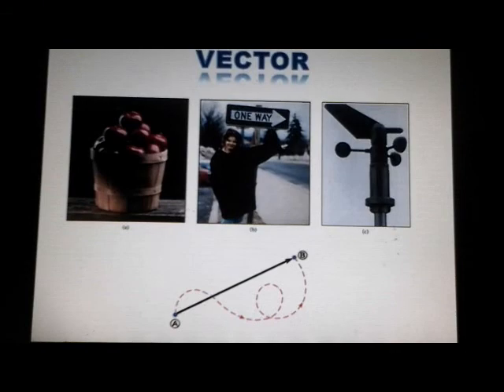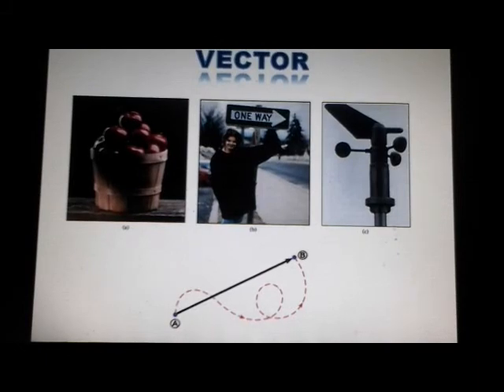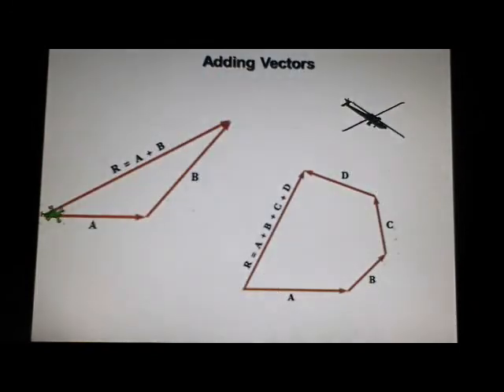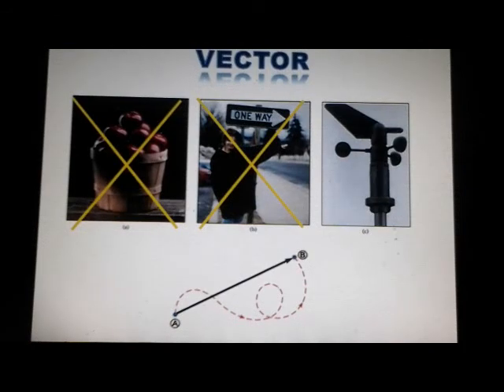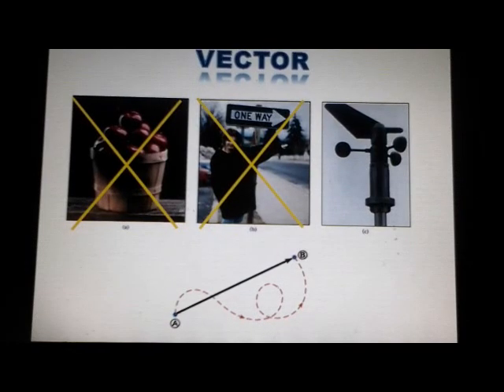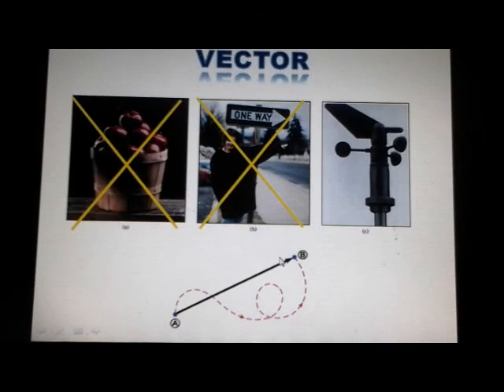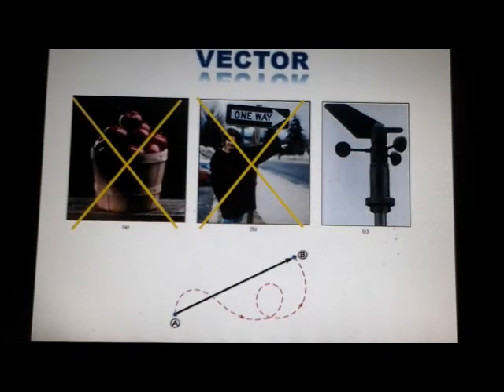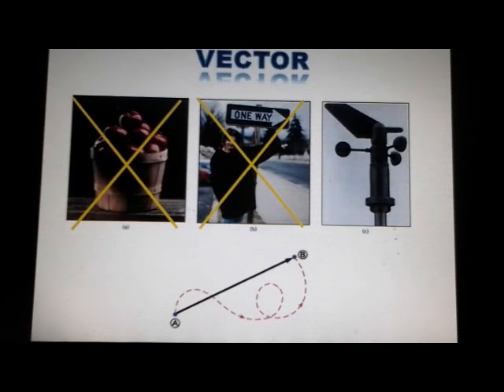Scar52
scalar and vector